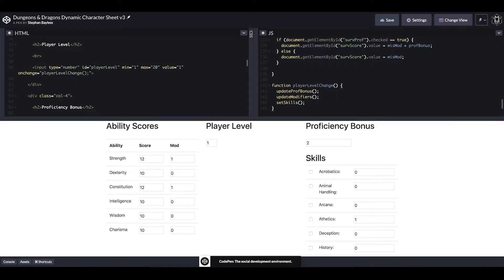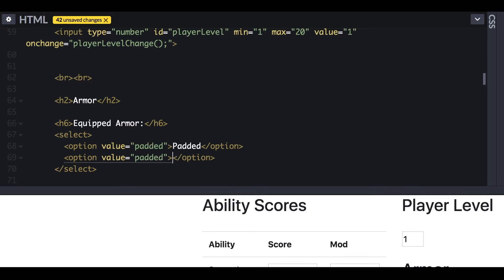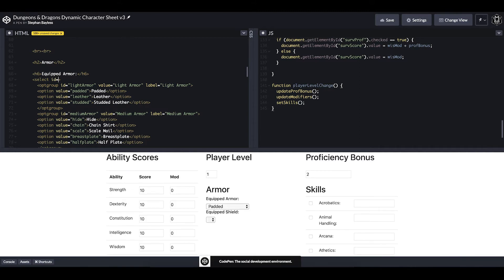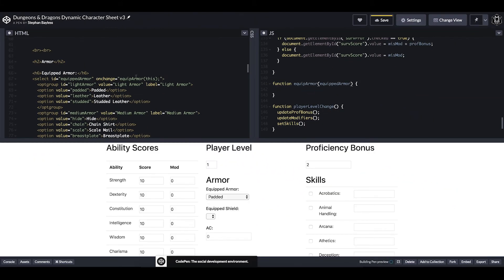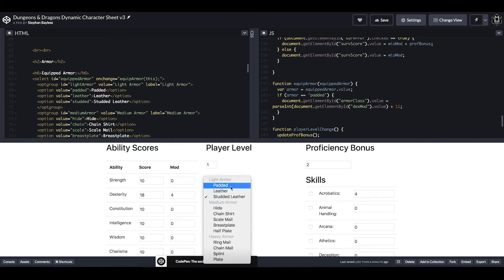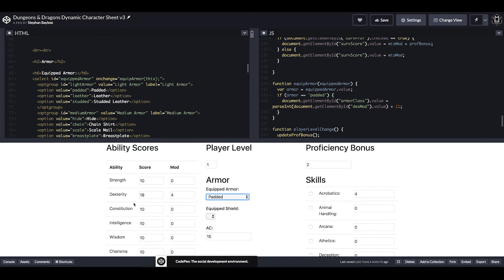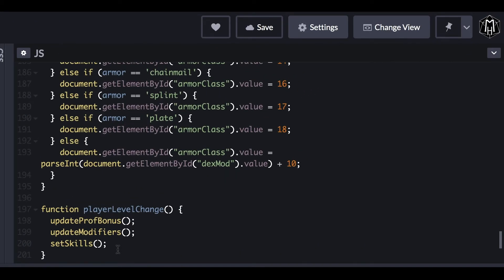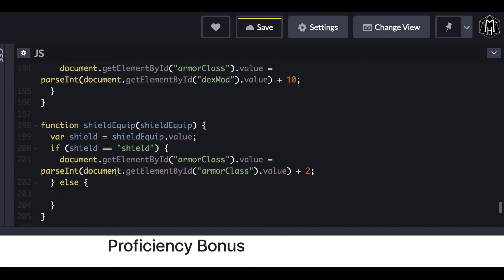How to Code a Dynamic RPG Character Sheet Pt. 3 - Armor Class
Link to current Character Sheet (so you can copy/paste from it)

In this video series I share my process using HTML, CSS, and vanilla Javascript to write out a 100% dynamic digital character sheet for table top role playing games.

In this segment we calculate Armor Class based on Dexterity Modifiers and equipped armor and shields.

My Gear:
Logitech C920 Cam
Boom Arm
Pop Screen
Gorilla Pod
HD Table Cam
Mic Stand Camera Adapter
Table Mic